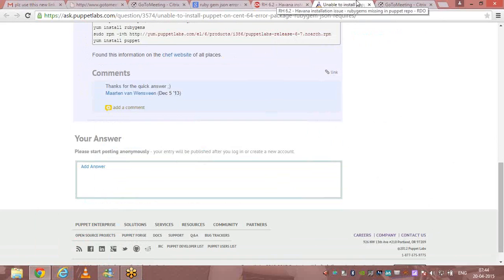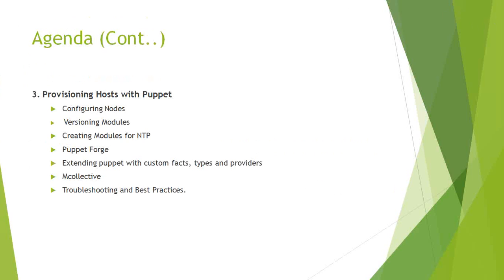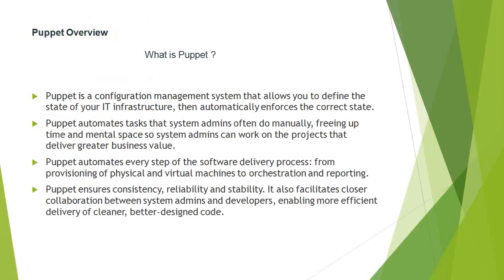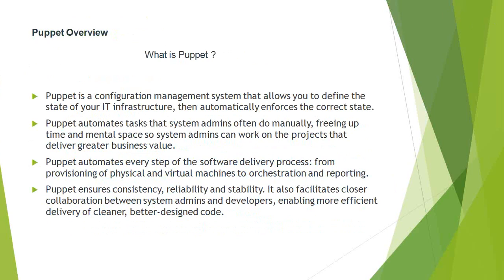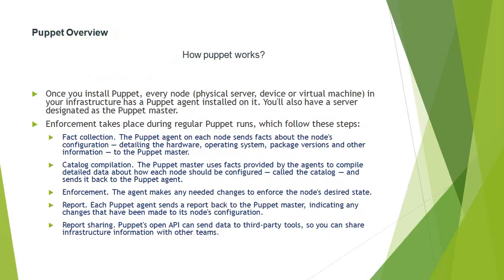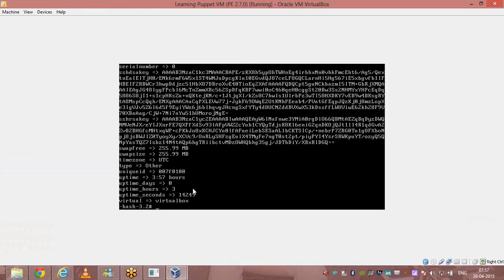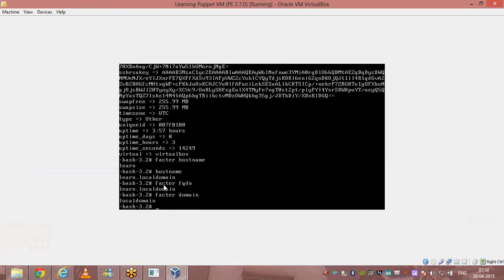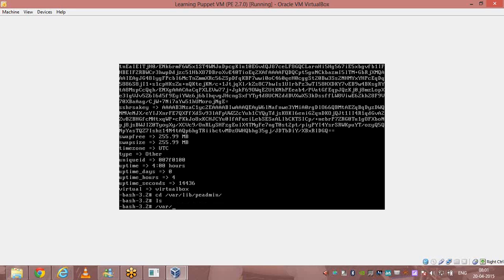Puppet Training @ VybhavaTechnologies interactive on-line and corporate training center hyderabad